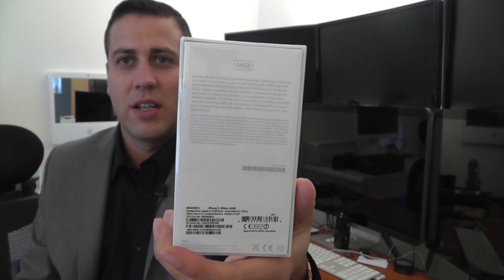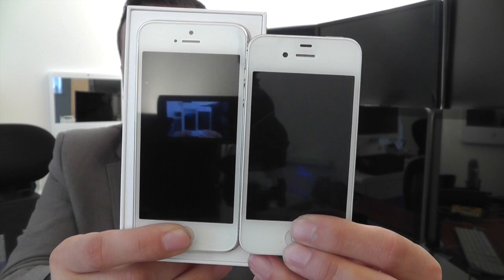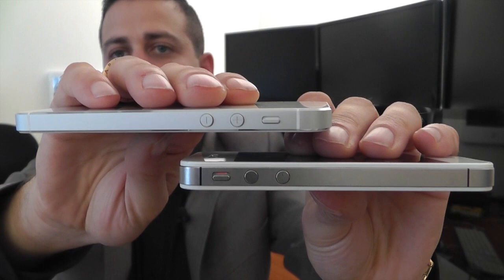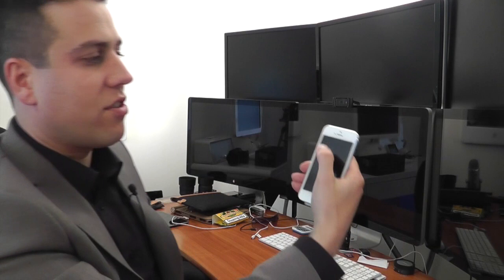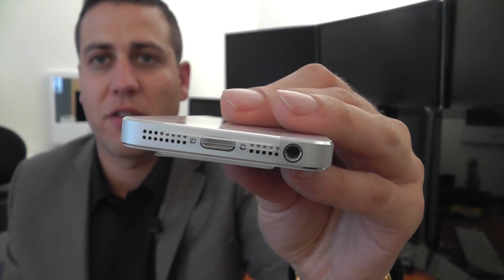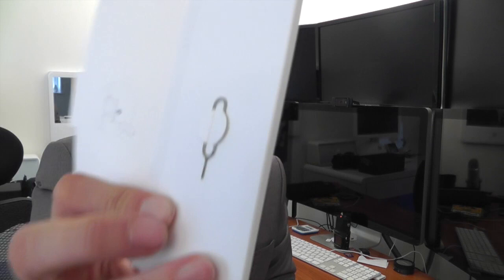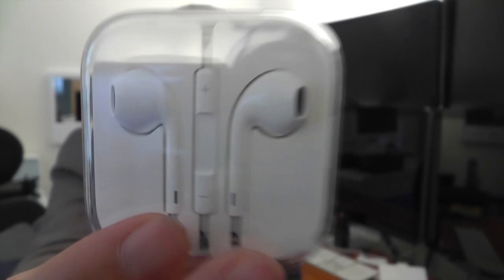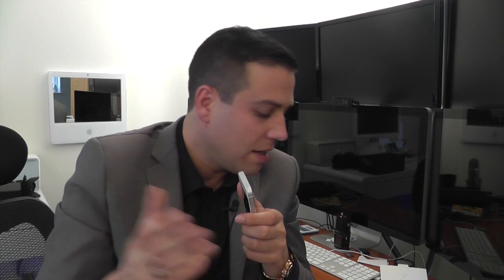Apple iPhone 5 Unboxing